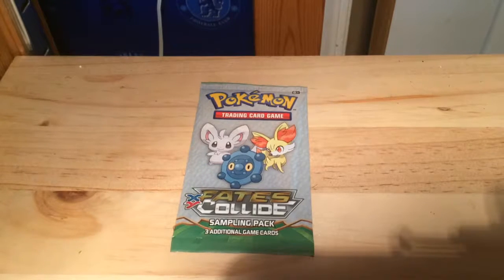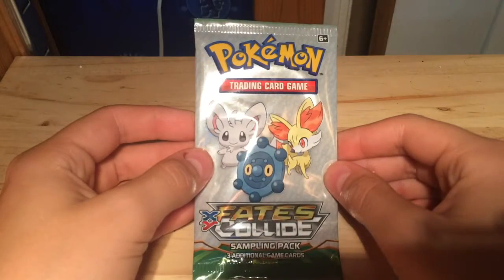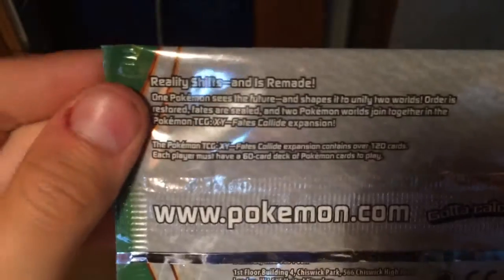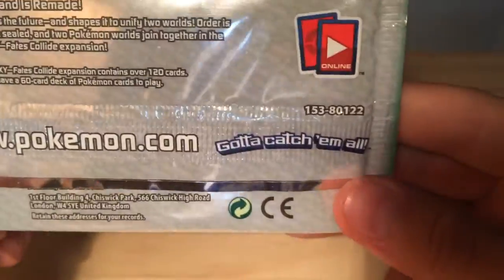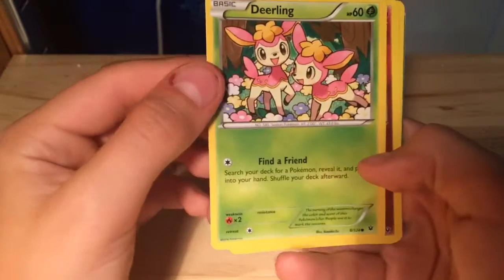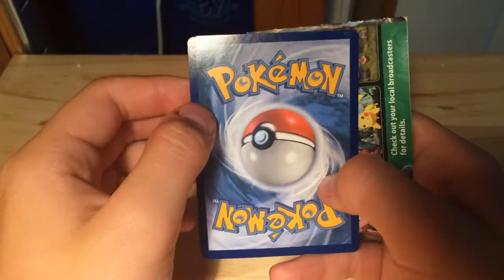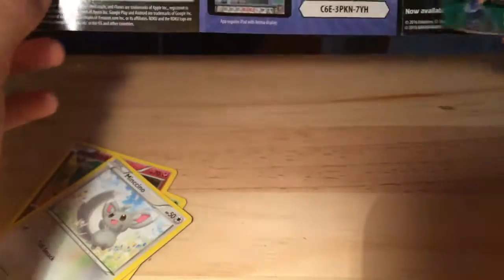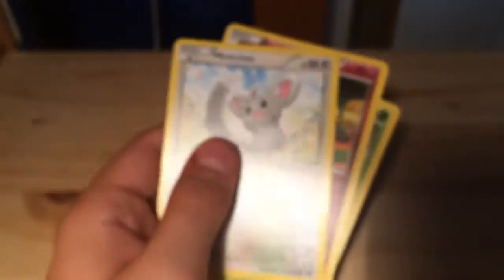POKEMON FATES COLLIDE SAMPLING PACK REVIEW!